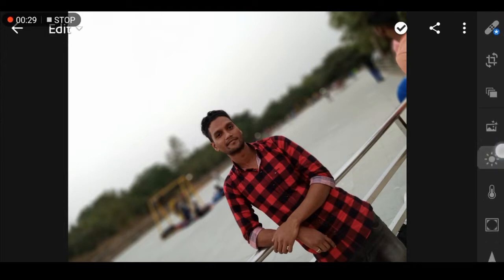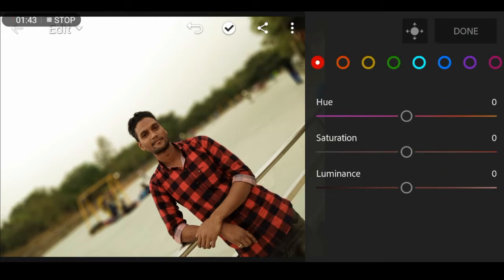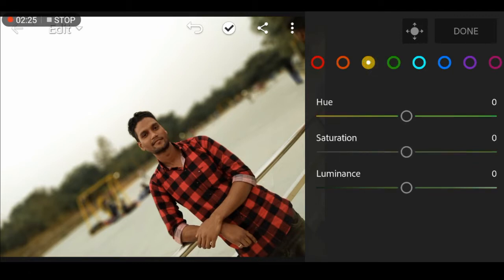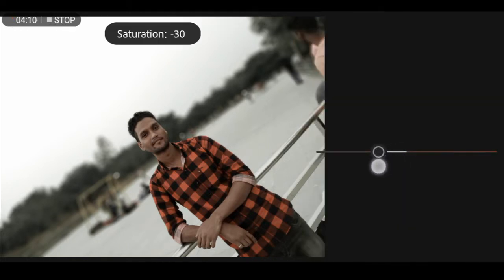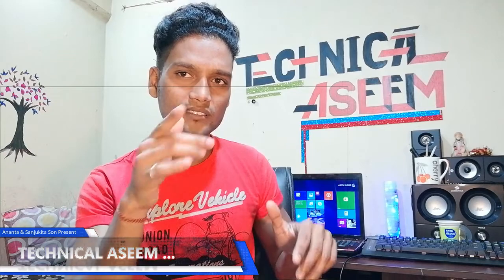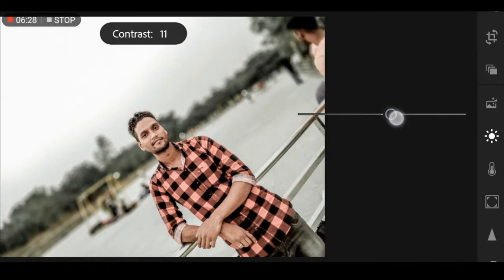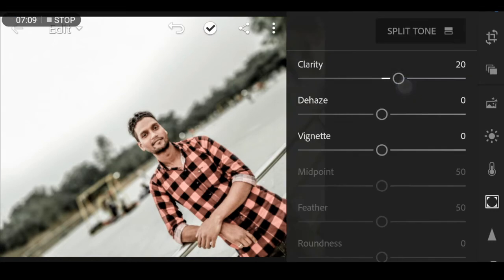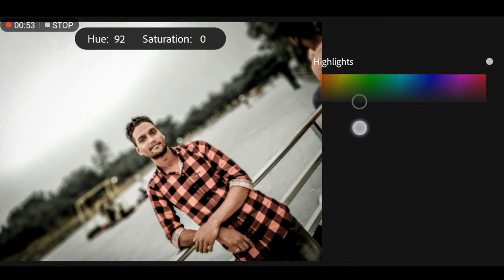Lightroom App Photo Editing Tutorial In Odia | MOODY Color Effect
Hey ,
        Friends Lightroom application re tume kipari pura sahajaree video editing karipariba sy bisayaree aikhiba mu ahi video kahichi, tuma samastaku video ti bhala lagiba boli mu aasa karuci .

 *ଆମକୁ ଫଲୋ କରିବାକୁ ଭୁଲନ୍ତୁ ନାହି , ଯୋଡିଆ ହୁଅନ୍ତୁ ଆମ ସହ*

                           _Aseem Kumar Behera_ 🤓👌ମୁଁ ଏହି ସବୁ ଜିନିଷ ବ୍ୟବହାର କରୁଛି ---
👉My Laptop...
👉My Smartphone...
👉My Selfie Stand...
👉My BOYA Mic...
👉Mobile Tripod Stand...
👉 Background Green Screen...
👉My Stand Light...
👉My Gorilla Stand...